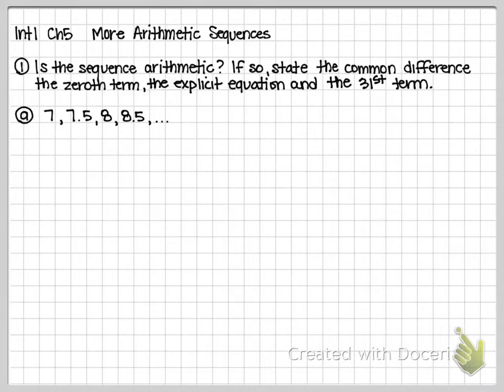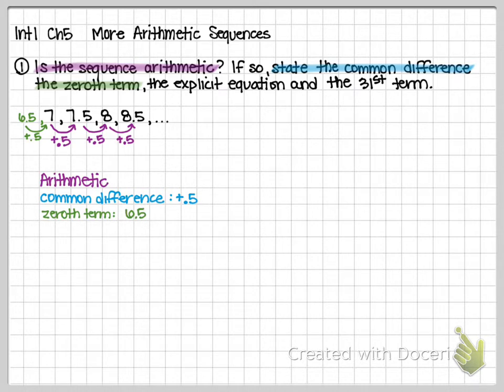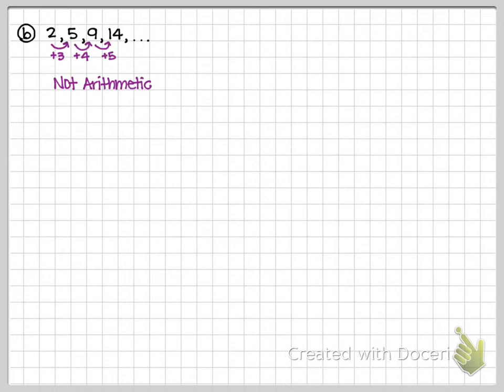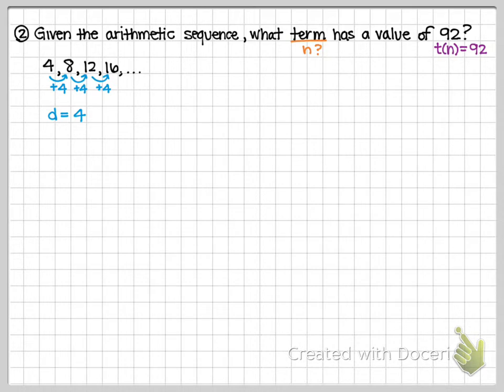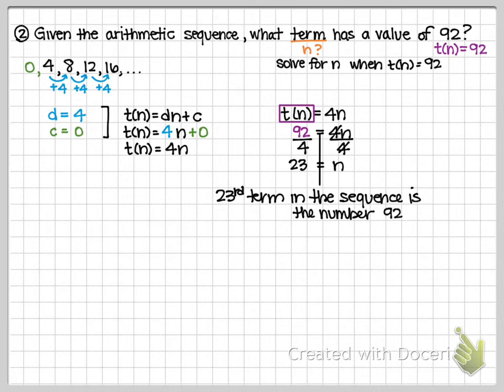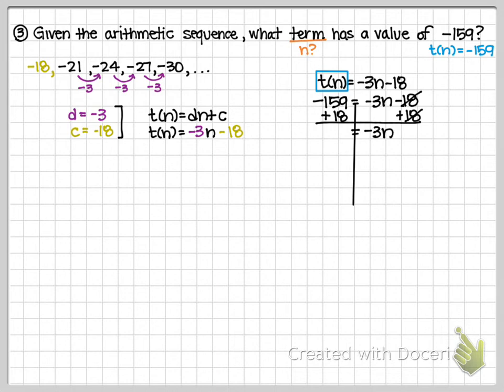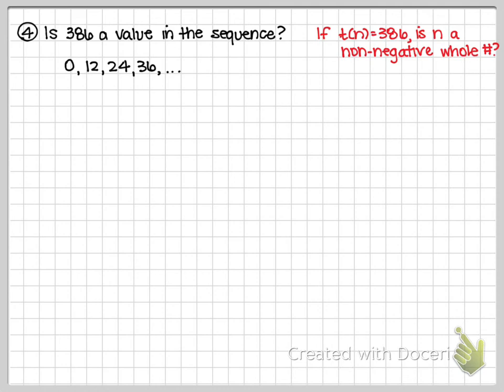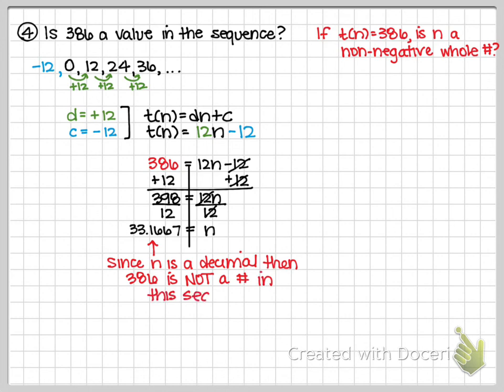Int1 Ch5 More Arithmetic Sequences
Determine if a given sequence is arithmetic.  Write the explicit equation of an arithmetic sequence.  Calculate the nth term of an arithmetic sequence.